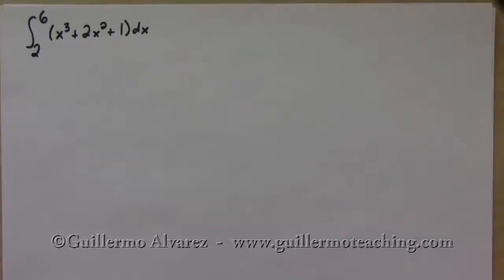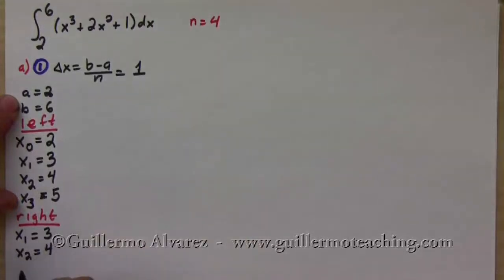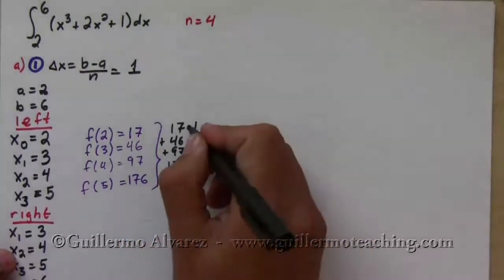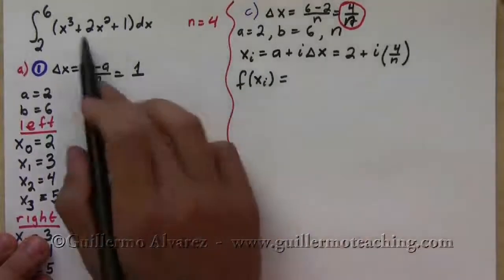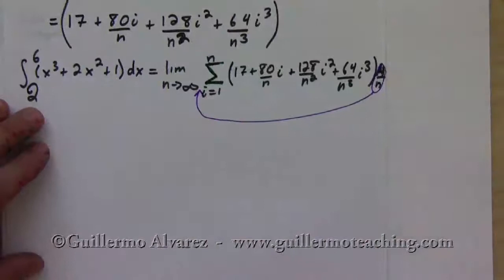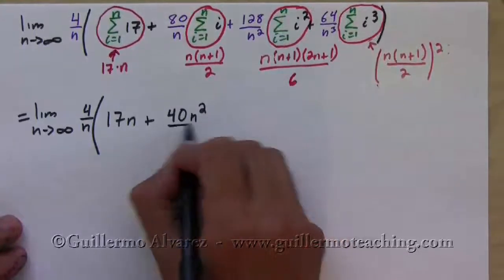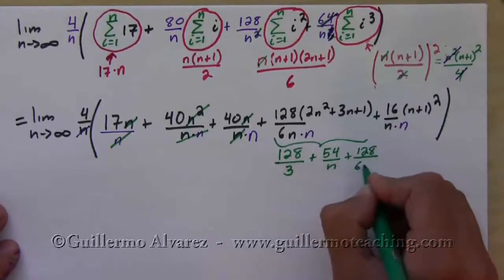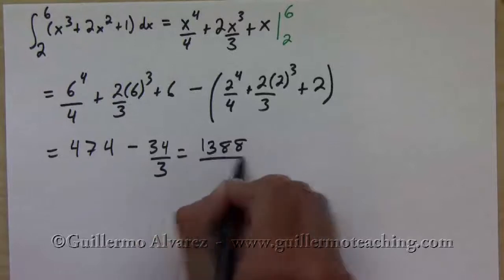5.1 - The Area Under the Curve Problem 2